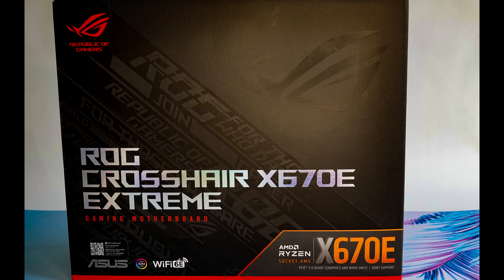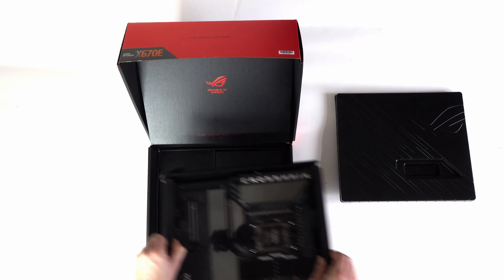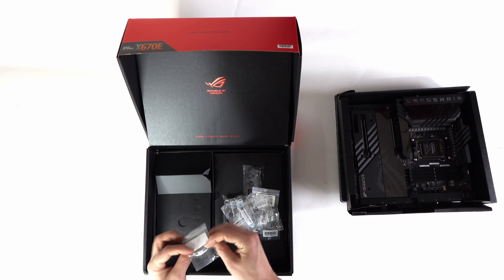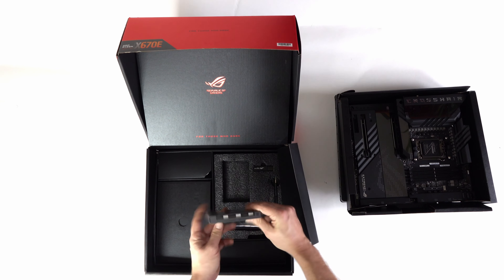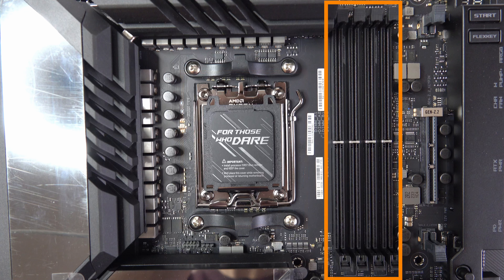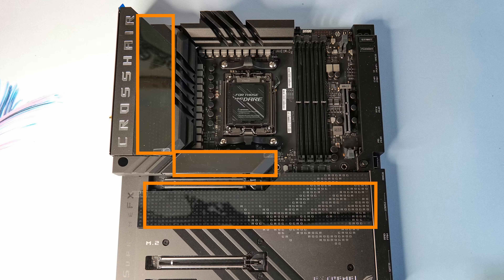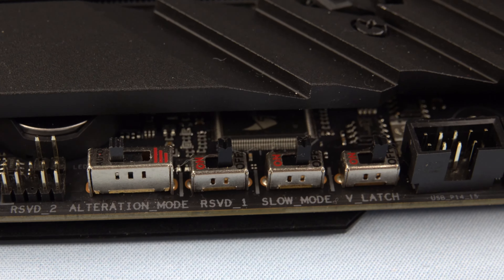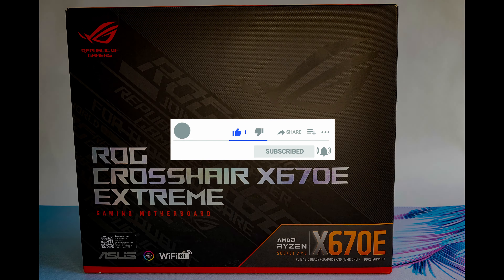UNBOXING ASUS ROG CROSSHAIR X670E EXTREME MOTHERBOARD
The unboxing of Asus's flagship product for the x670 chipset boasting the power of 5.

AM5, DDR5, PCIE 5.0 this board has it all and more